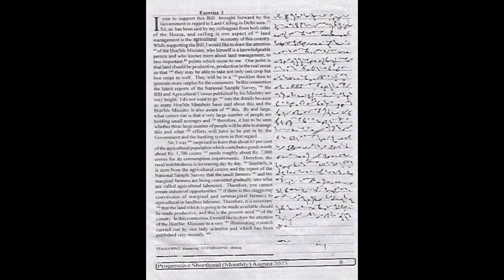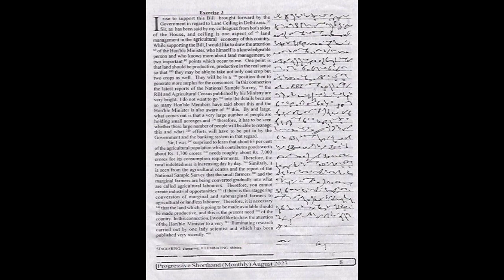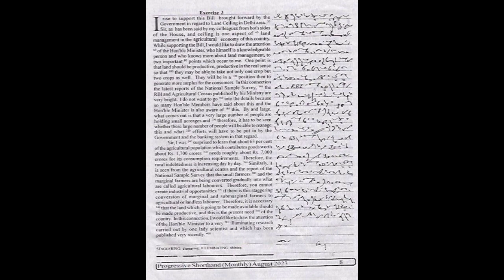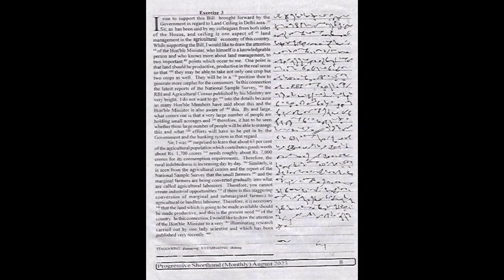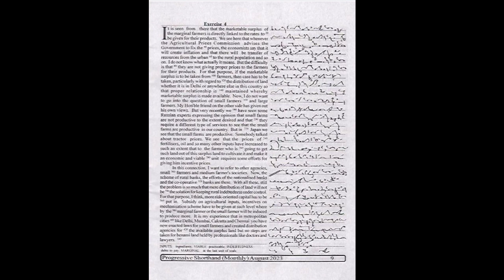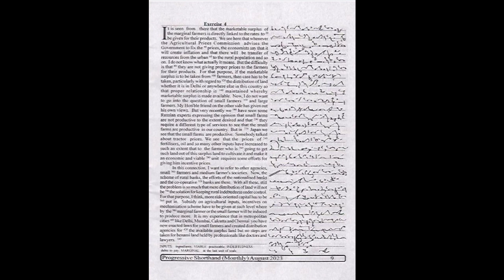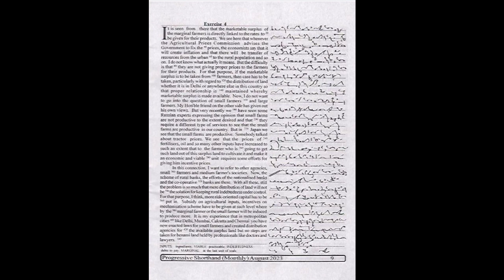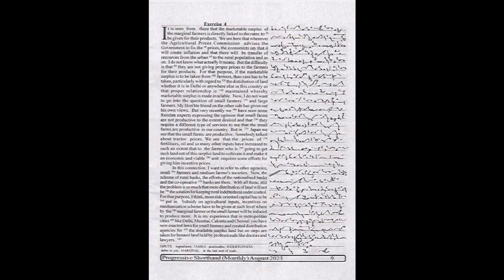95 wpm | Progressive Magazine August 2023 Exercises 03 & 04 | 840 words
1) Pitman Shorthand instructor and key
                 OR
2) Pitman Shorthand new era course with key

* English Section.
* 1) A mirror of common errors
* 2) Plinth to Paramount
* 3) SP Bakshi objective General English
* 4) Lucent General English
* 5) Oxford Practical English Usage by Michael Swan
* 6) SSC Kiran Publications previous years
* 7) MB publications (Ajay K Singh)
* 8) Oxford Practical English Grammar

*Reasoning Section
1) Kiran Publications Previous years
2) RS Agrawal A modern Approach to Verbal and Non Verbal Reasoning.
3) Any good YouTube channel like Adda, Mahendras, Priyal mam.

* GK Section
1) Lucent GK
2) Lucent objective
3) Lucent General science
4)NCERT 9-10 STD for Biology, History
5) Self-made notes
6)For current affairs - Speedy's Current affairs & Pratiyogita Darpan.